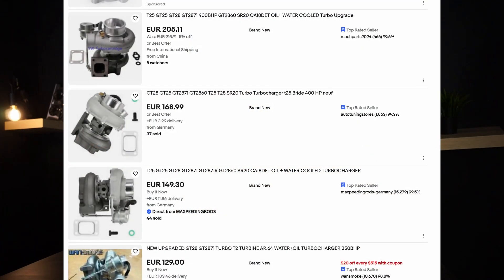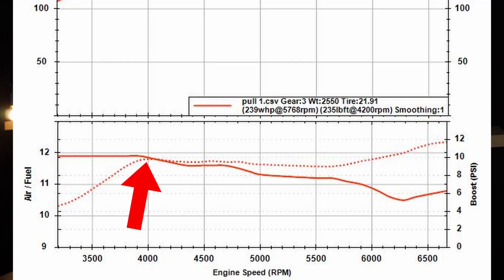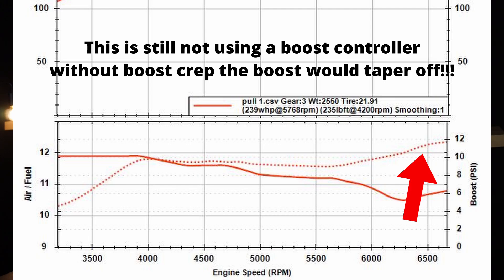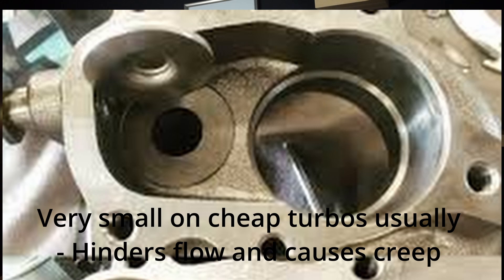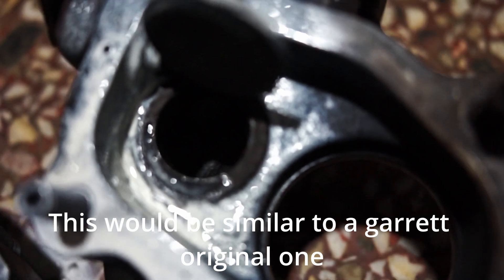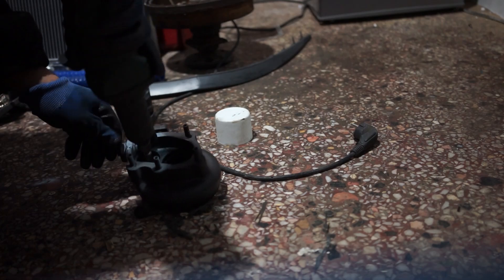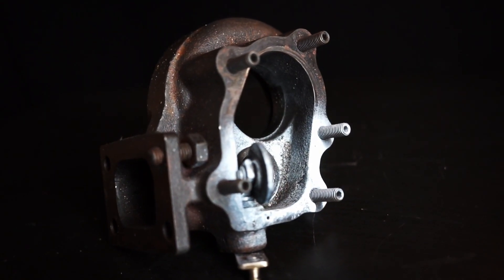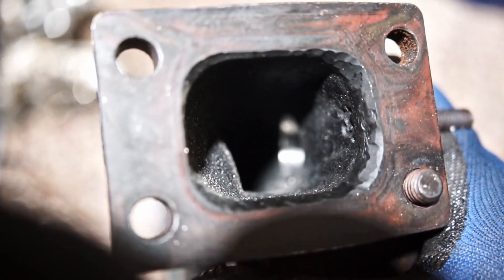CONTROL YOUR BOOST!!! | Getting rid of boost creep wih exhaust housing porting | Run ANY Boost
Converting an NA engine to Turbo often requires running lower boost pressures. With cheap turbos, this can be a challenge, due to them often having issues with boost creep. In this video we show multiple solutions how to fix this issues with porting the exhaust housing. Be it the wastegate port and the housing itself to promote flow into the wastegate port

Camera Gear:
Rode Videomic